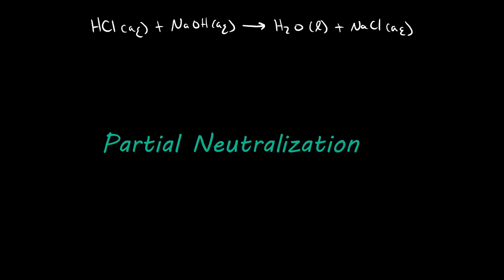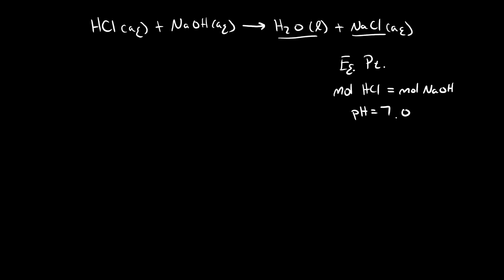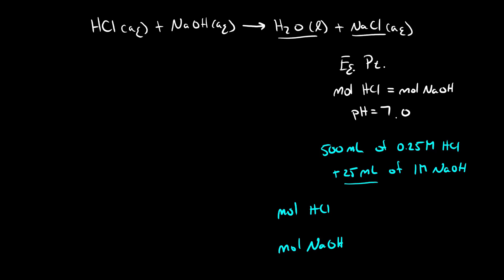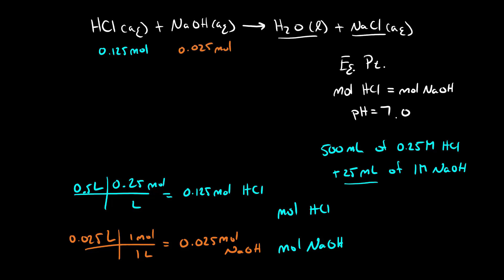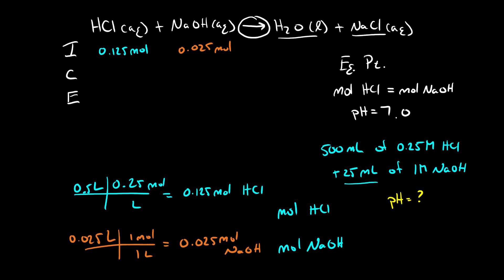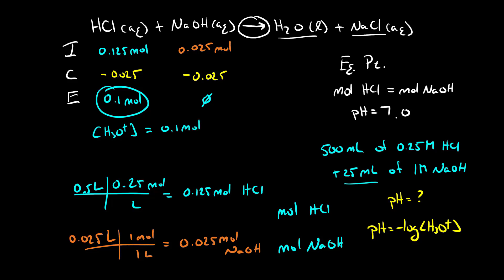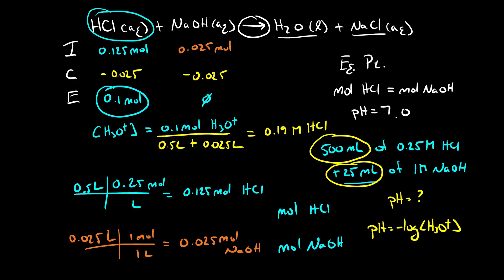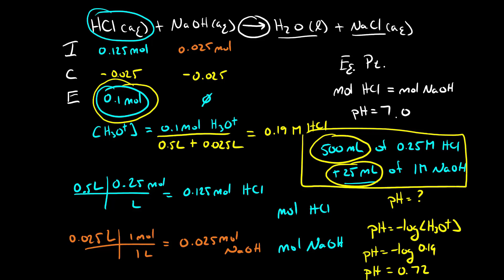Partial Neutralization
This videos describes how to calculate the pH of a solution when a strong base is added to a strong acid, but he acid is not completely neutralized.